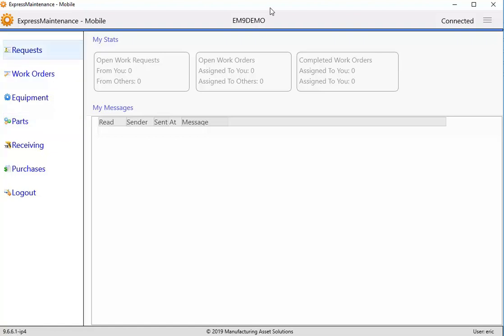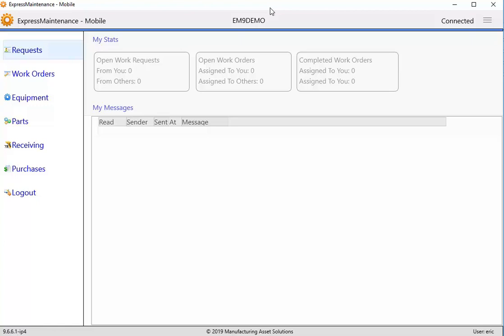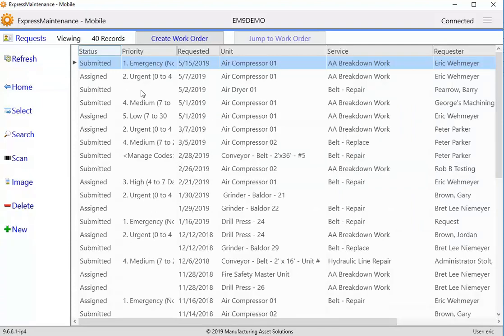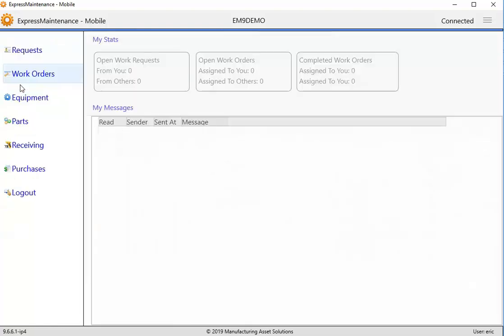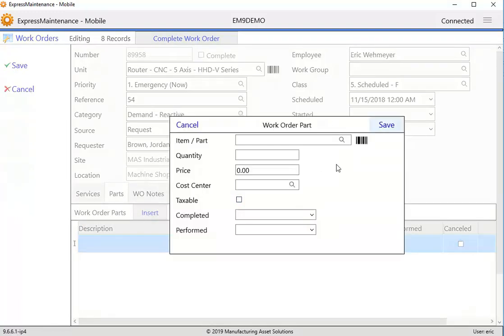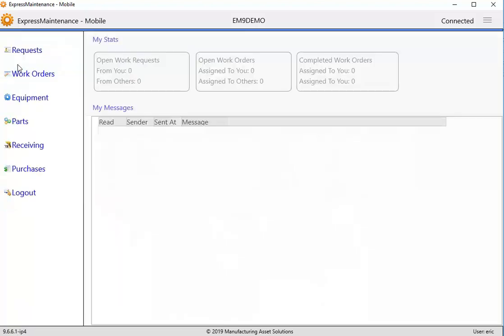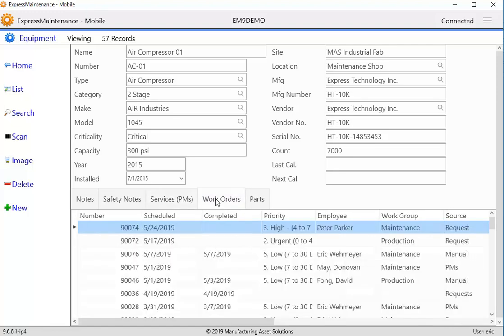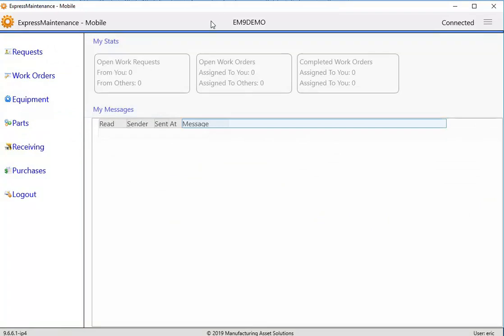EM Mobile App Demo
With the Express Maintenance Mobile (Tablet) application you can empower your team by giving them the tools they need to work more efficiently.